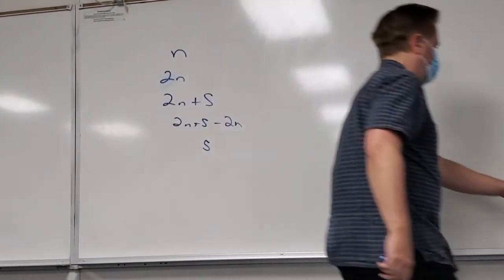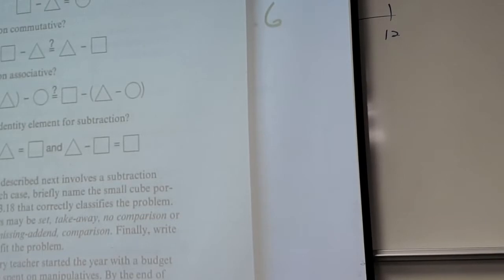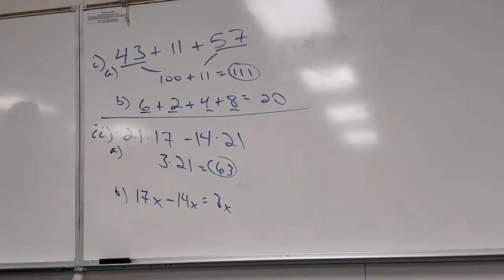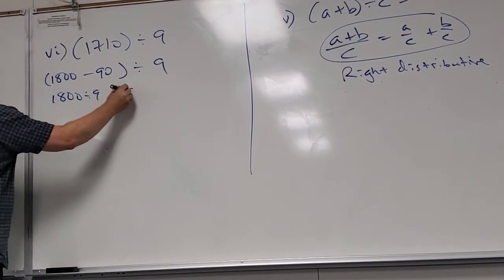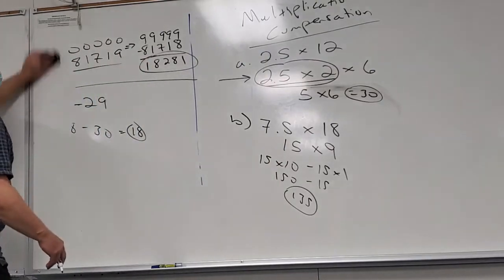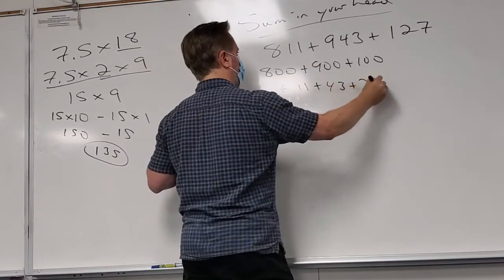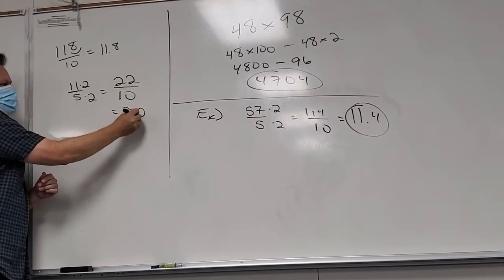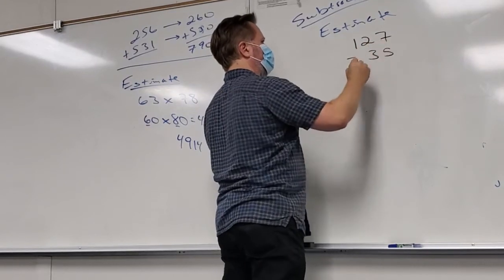Math 125, Sept 28 Lecture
HW questions from chapter 3, lecture over 4.1